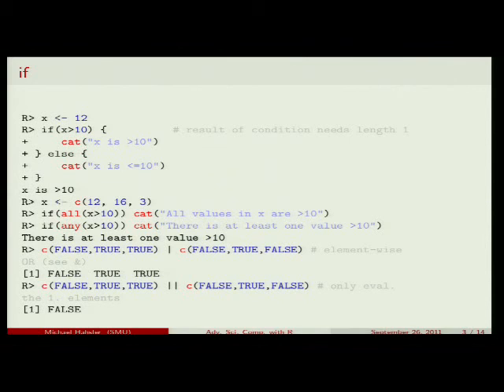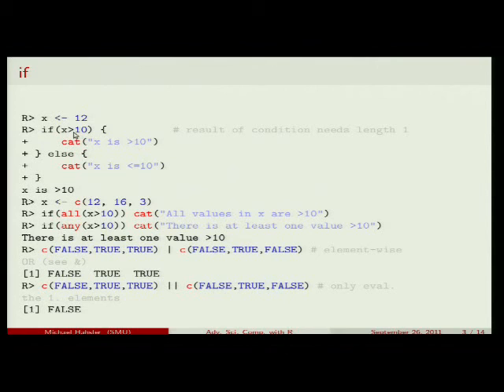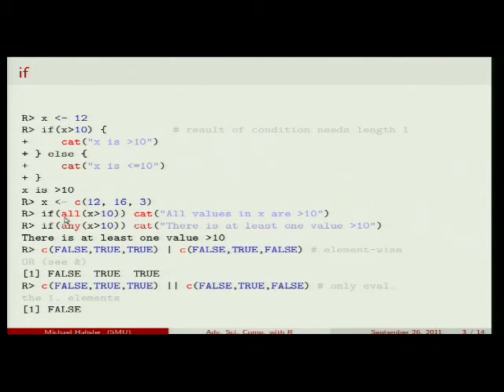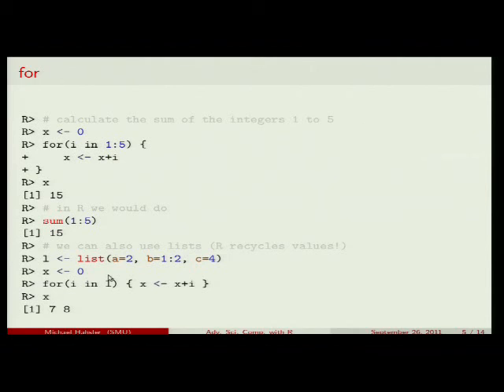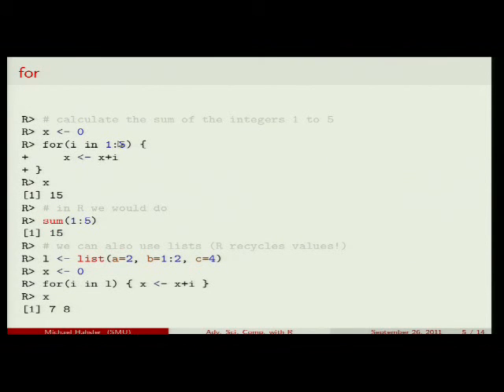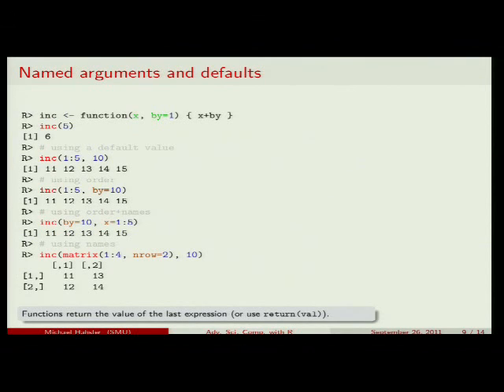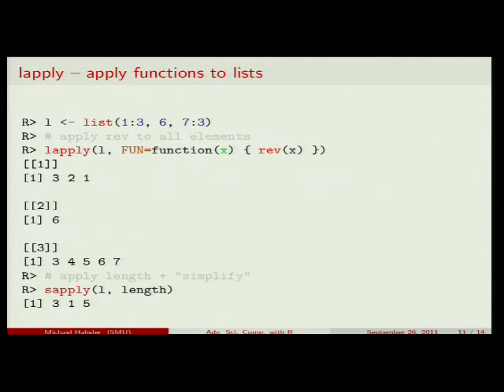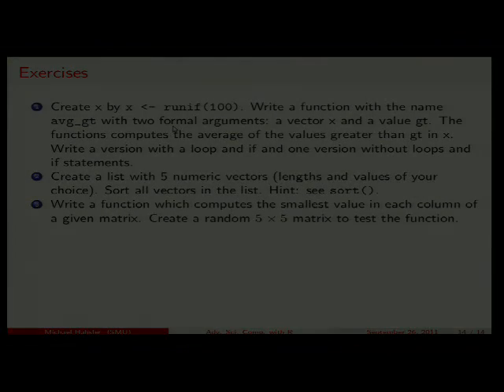Learn R On Your Own - Loops, apply and functions (Chapter 3)